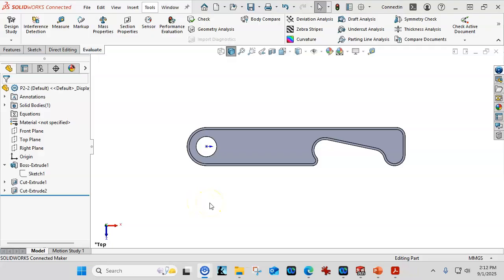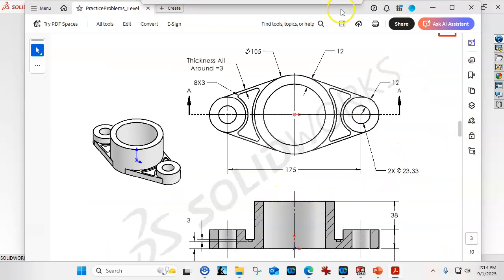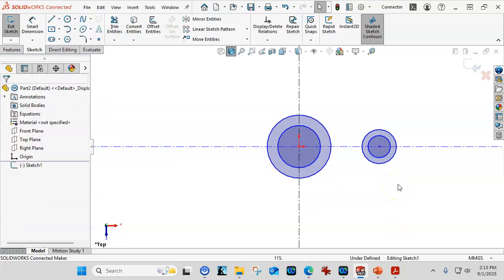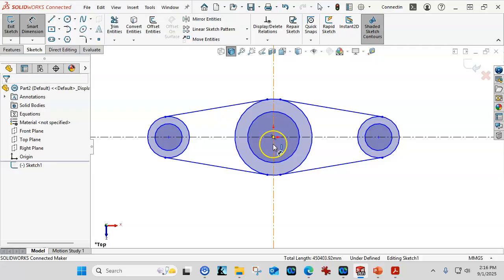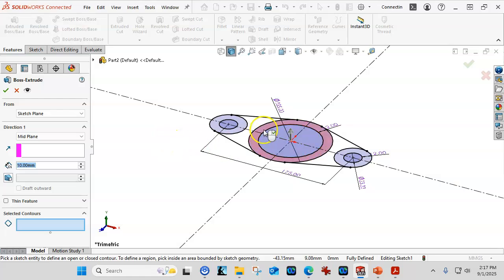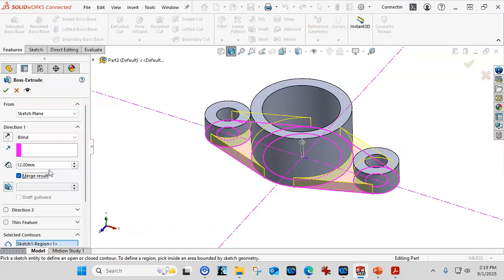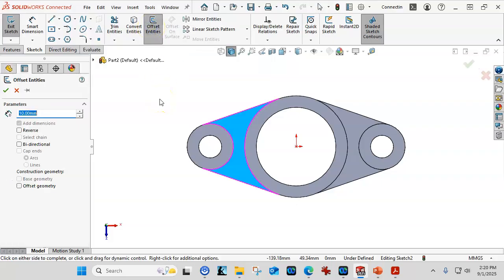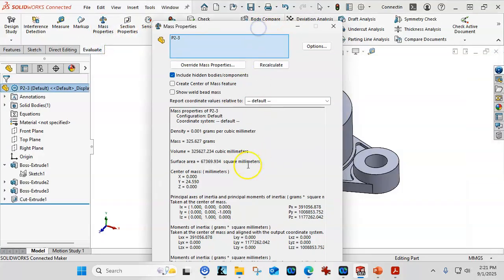20250901 SW Problem 2-3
Features; extrudes boss and extrude cut. Sketching; circles, mirros sketch fillet